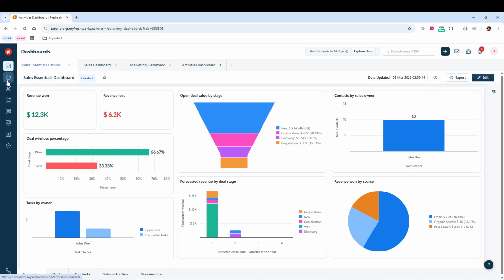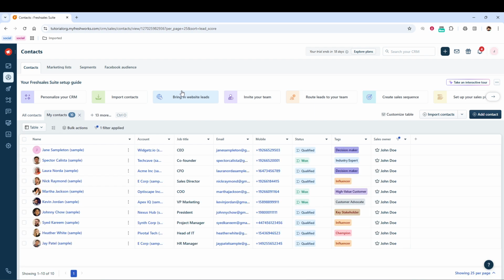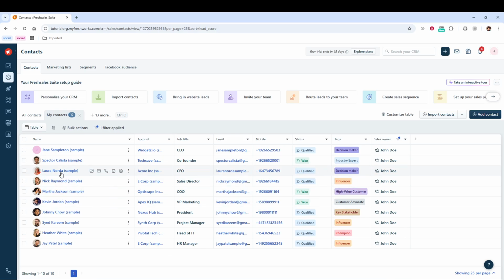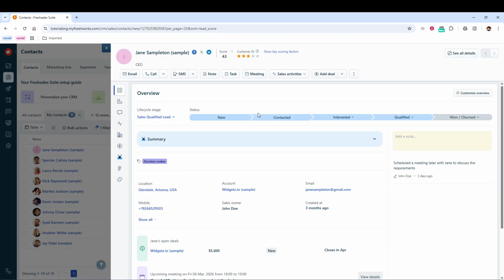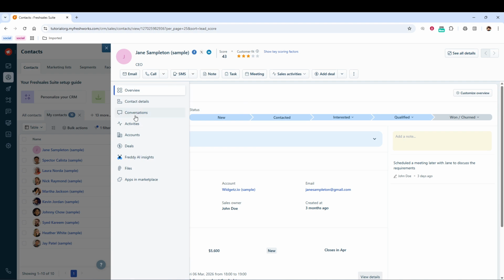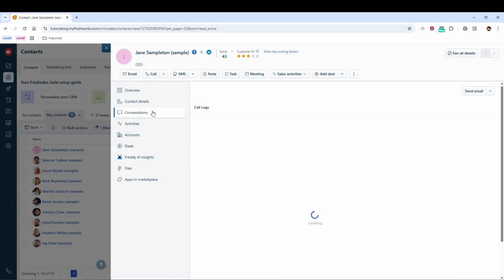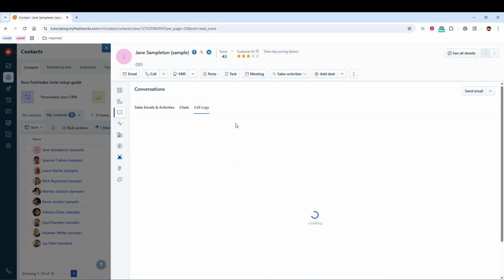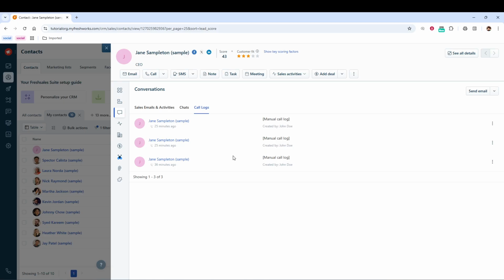How To View Employee Calling Reports In Freshsales [2026 Guide]